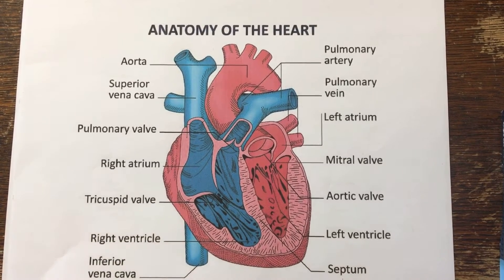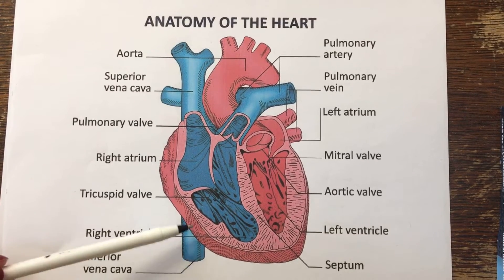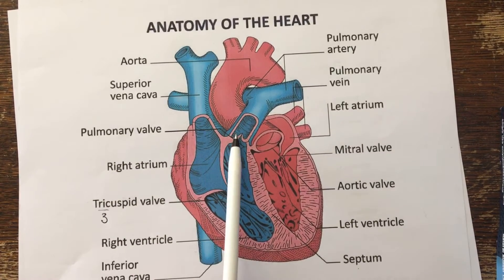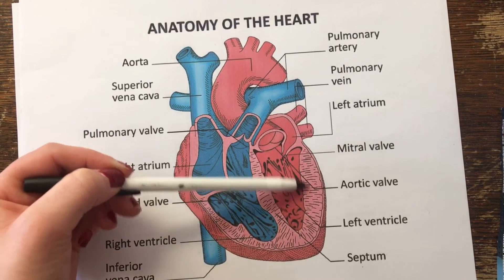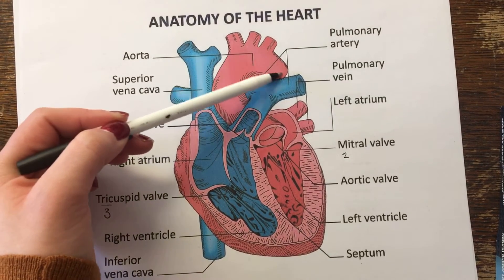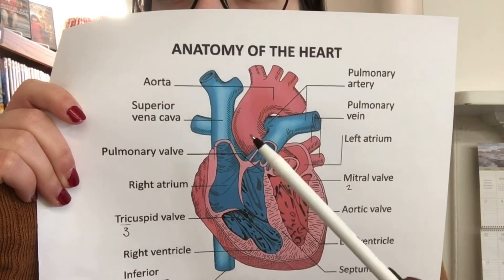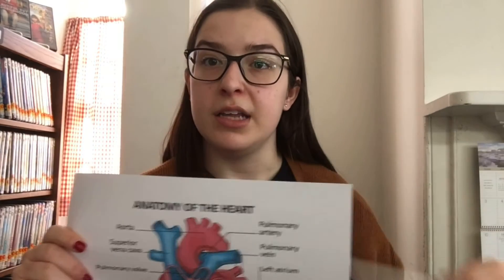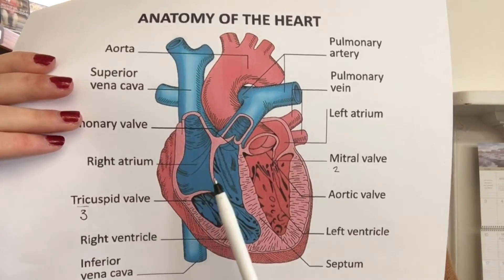Anatomy with Amanda- The Heart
Join Ms. Amanda and learn about the parts of the heart!